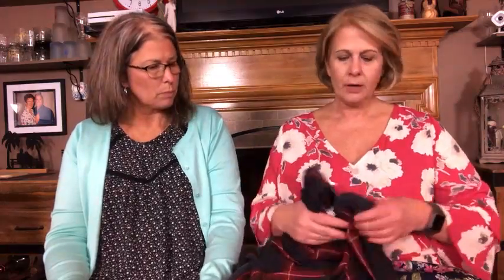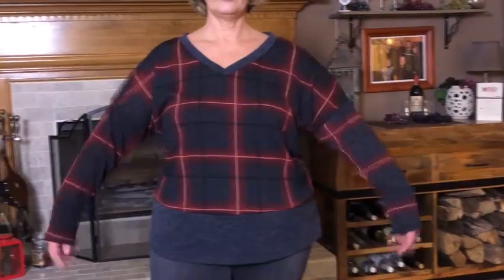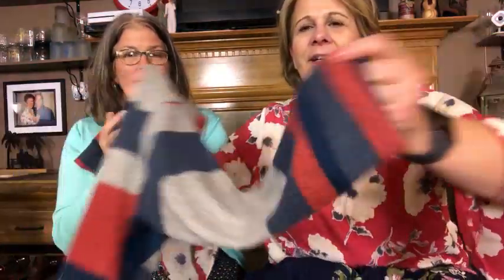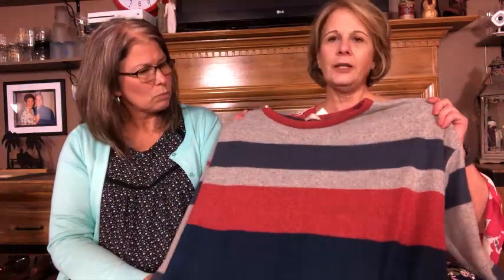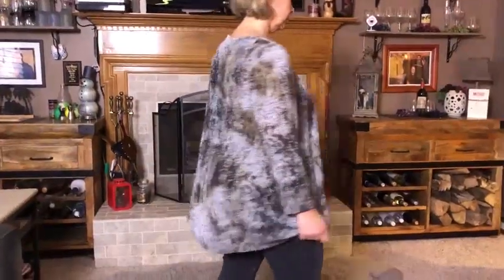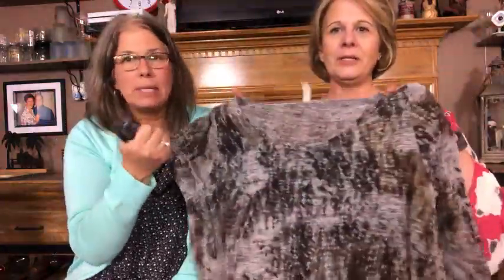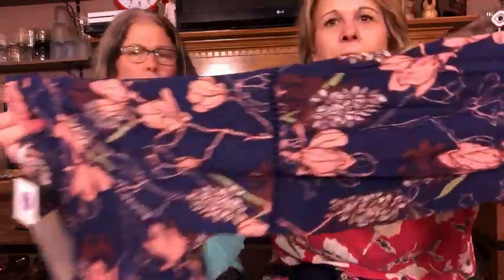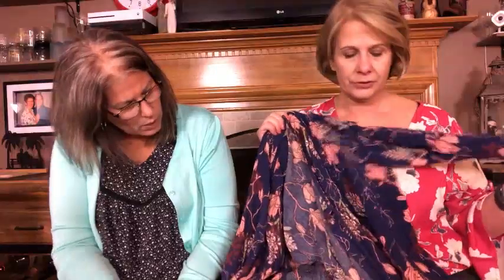Fashom - Curvy Style - Vacation Box or not?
Fashom is an app/web based company who will send you 7-8 items from which to pick 5 pieces to be shipped to you.  Your first two boxes are free and then it is $15.00/month after that, and anything you purchase the $15.00 will be applied towards your purchase.

Thanks again for watching, we loved having you aboard.  If you are new, please comment where you are from and we can welcome you personally.

Hope you have a blessed day/evening.